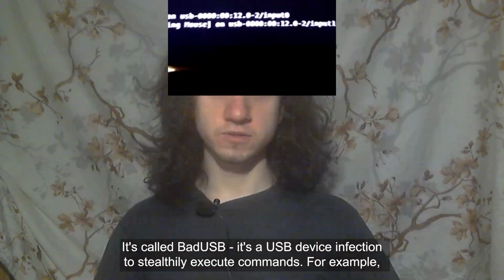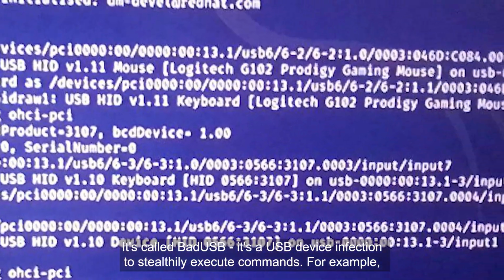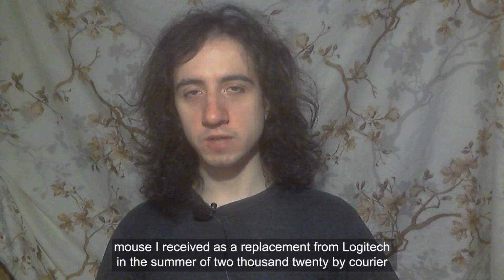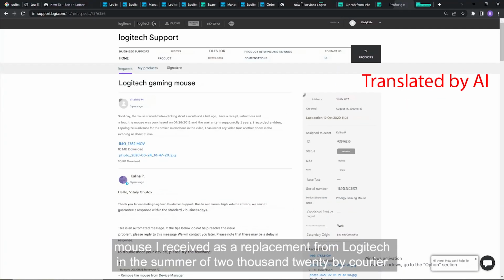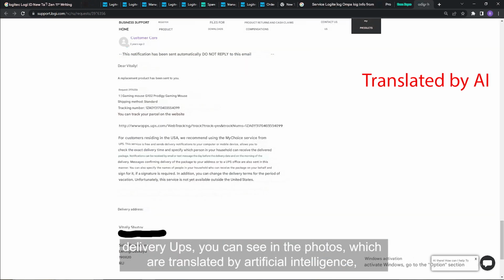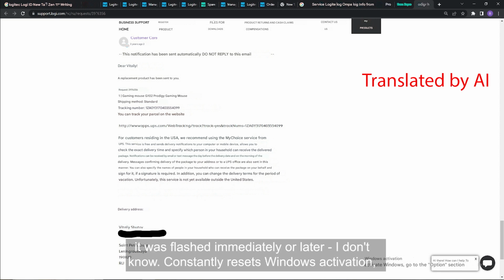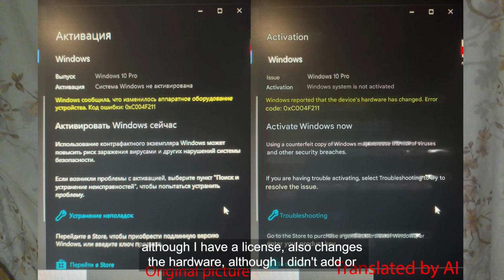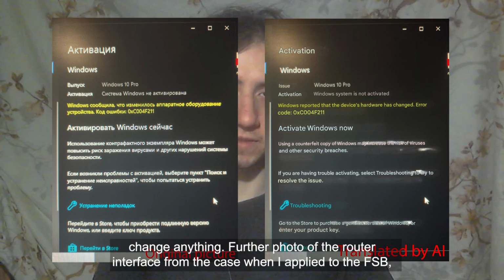If only I knew it before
Youtube has made my links non-clickable, so I duplicate the text just in case, Google Drive: " ; Telegram: "
Other file-sharing resources, just in case Google Drive will be blocked

"mega.nz/folder/LApX1bZB#FGCAGbIHWXLzFnH6ZSh1Xg"

Now as links